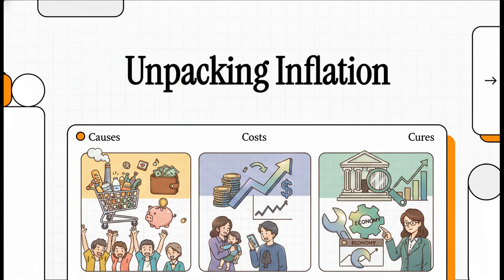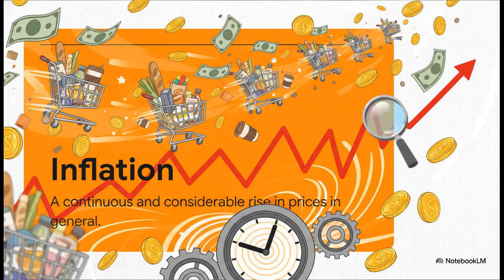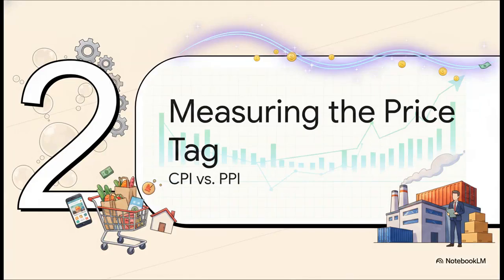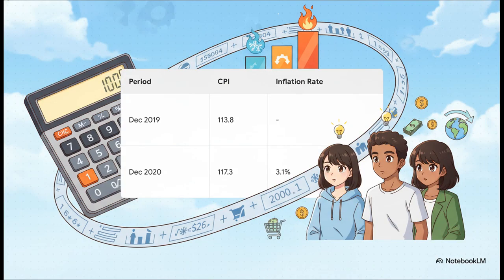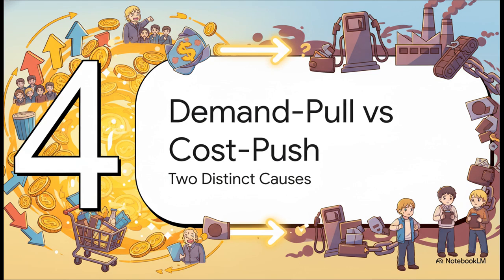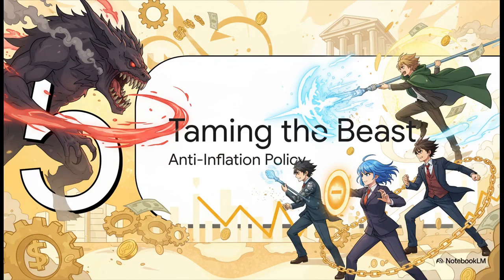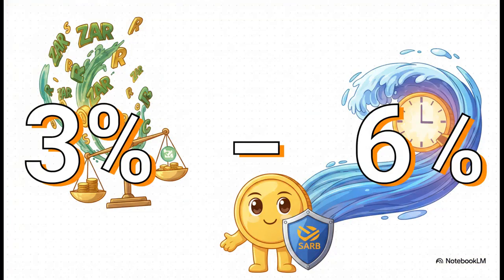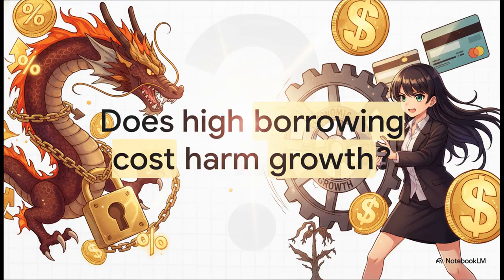Inflation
This academic material from the **University of the Western Cape** provides a foundational overview of **macroeconomic inflation**, defining it as a consistent and significant rise in the general price level. The text outlines essential methods for **measuring price changes**, specifically comparing the **Consumer Price Index (CPI)**, which monitors the cost of living, with the **Producer Price Index (PPI)**, which tracks manufacturing costs. Detailed **mathematical formulas** and historical data tables are included to demonstrate how to calculate annual and monthly inflation rates accurately. Furthermore, the source distinguishes between different **economic phenomena**, such as the rapid price surges of **hyperinflation** and the stagnant growth associated with **stagflation**. It also clarifies the technical difference between **disinflation**, which is a slowdown in price increases, and **deflation**, which refers to a broad decline in prices. Ultimately, these excerpts serve as a technical guide for students to understand the **indicators and impacts** of inflationary trends within an economy.